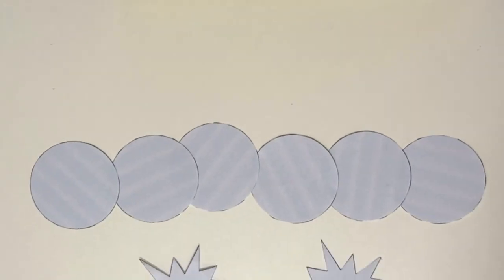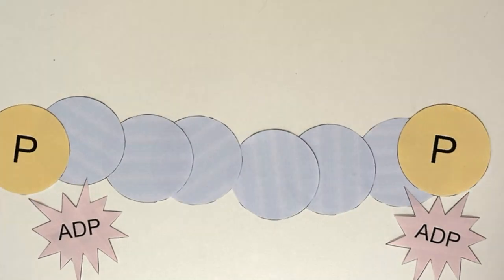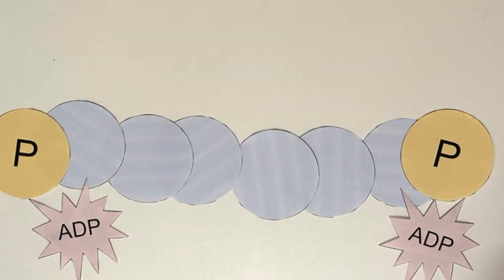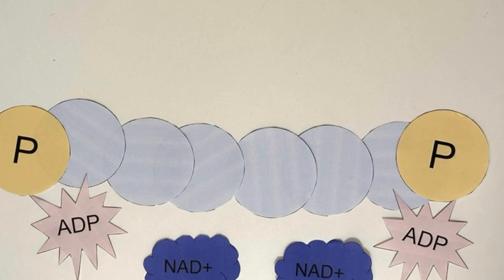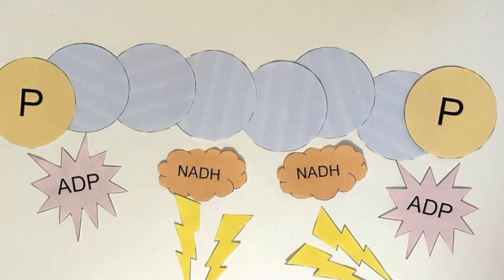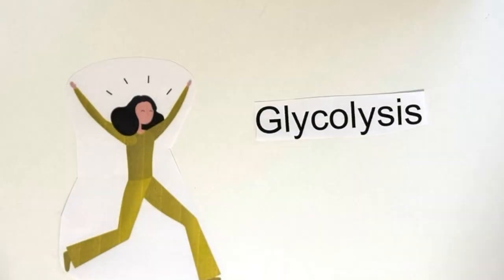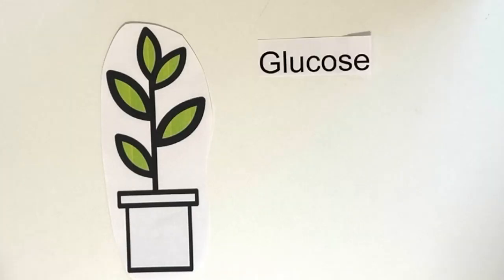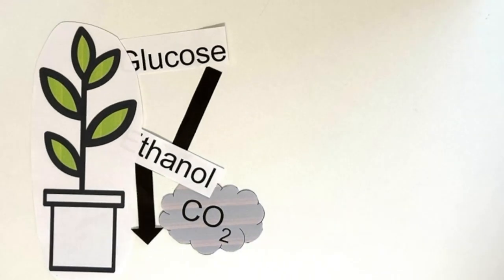Glycolysis (IBDP1 AA & ITC)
Student stop-motion video of the cellular process Glycolysis.